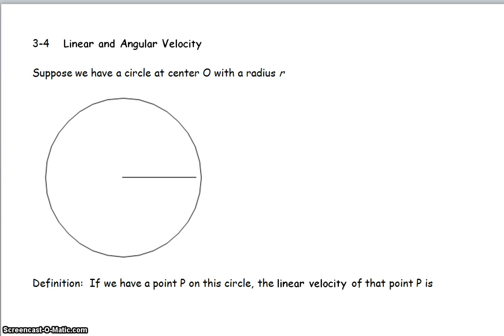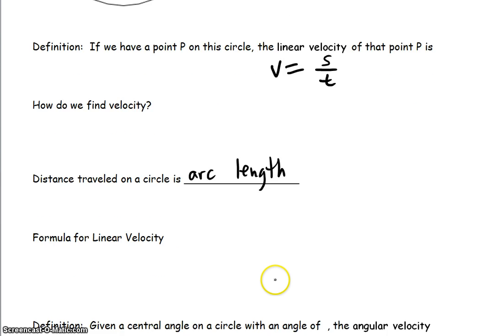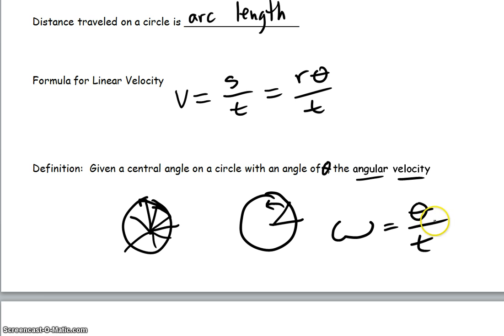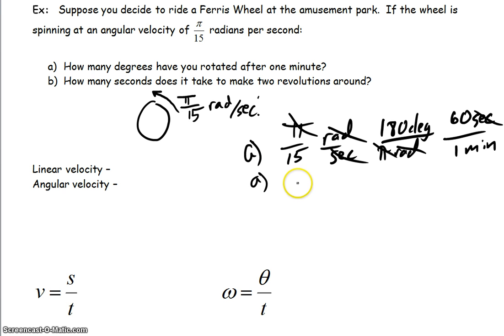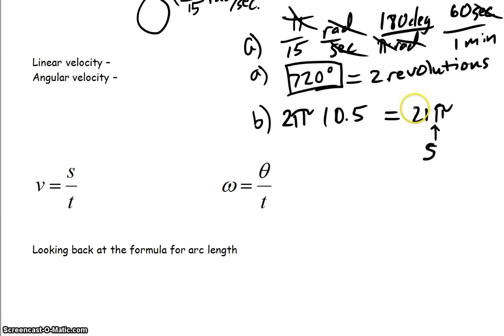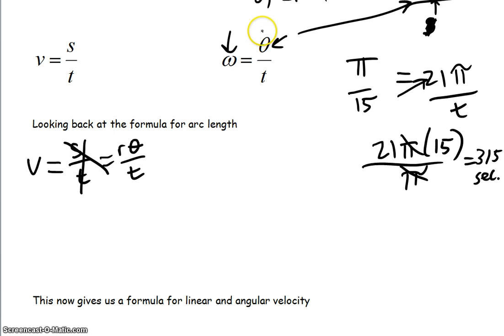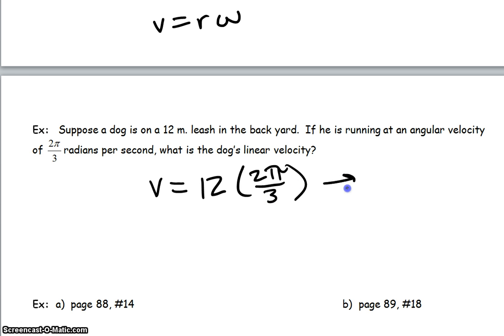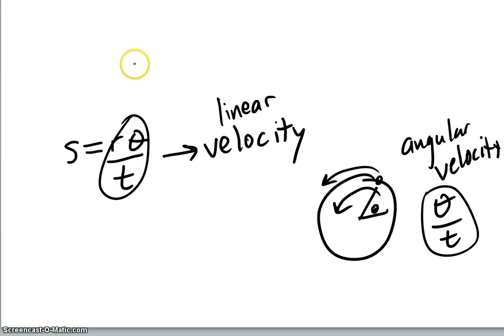LCWM PreCalc 3.4 Video